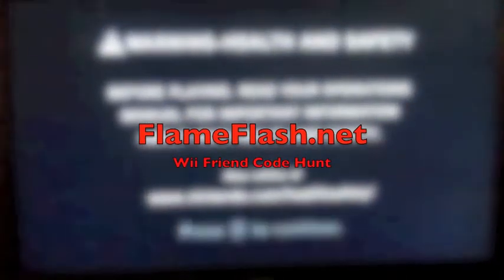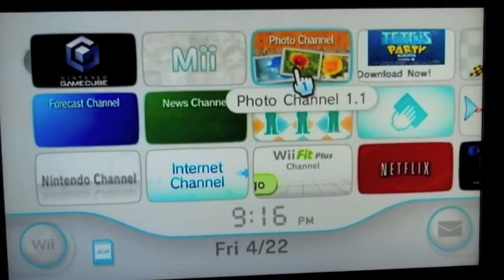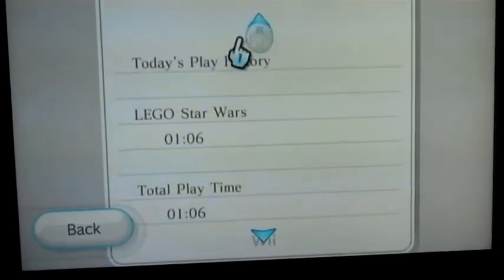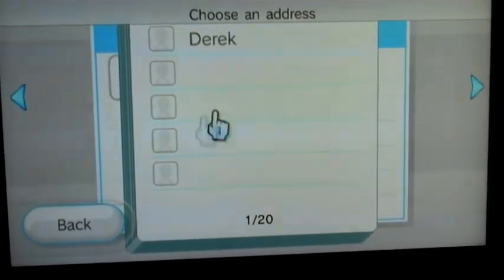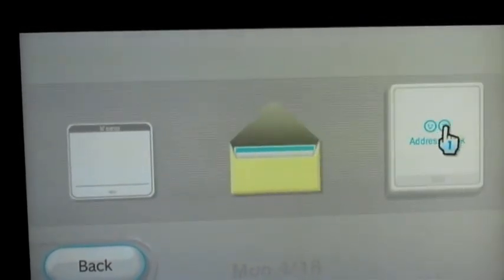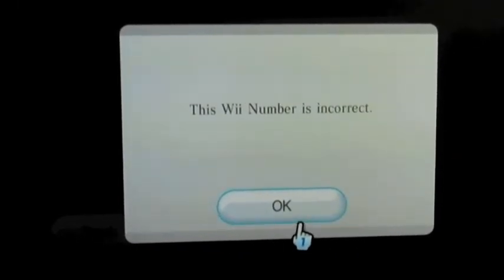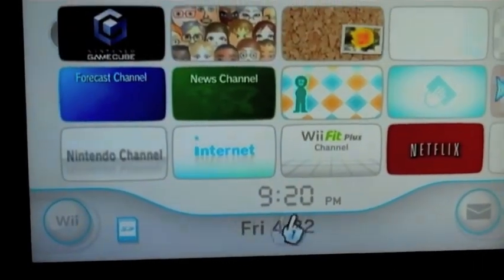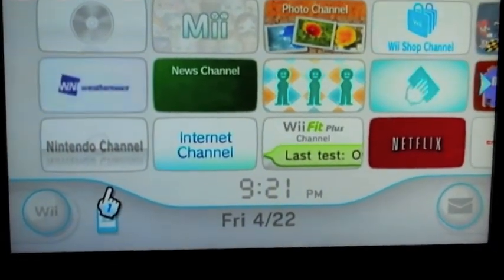Flameflash.net: Finding Your Wii Friend Code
4/22/2011: A simple walk-through on where to find your Wii Friend code (along with a few other random tips for brand new Wii owners now that the Wii is available for ~$170.